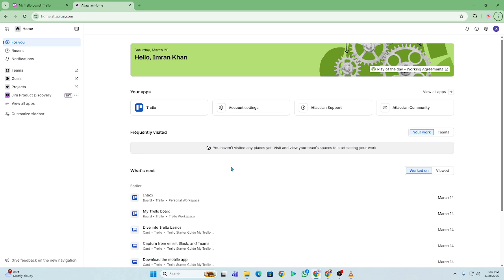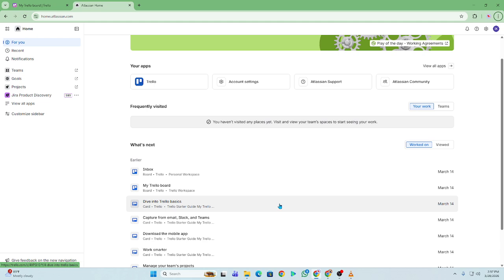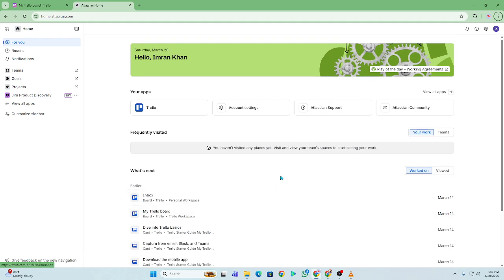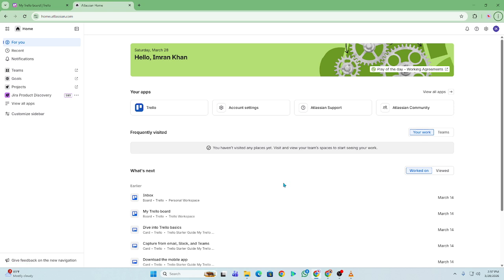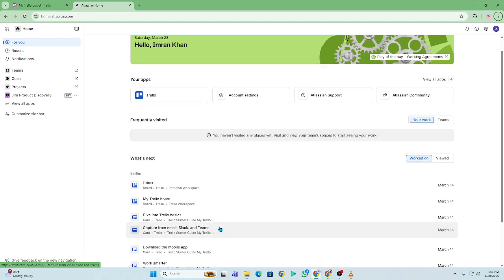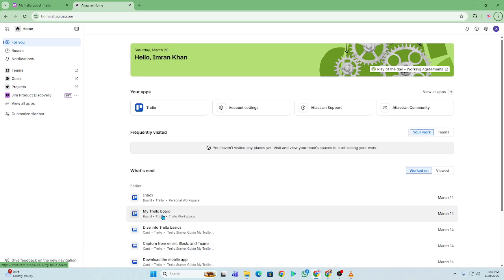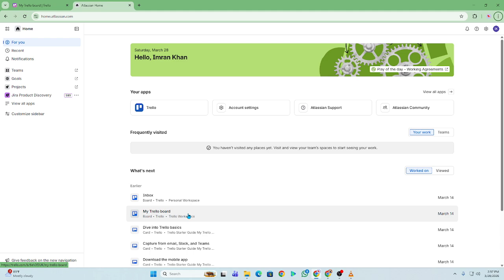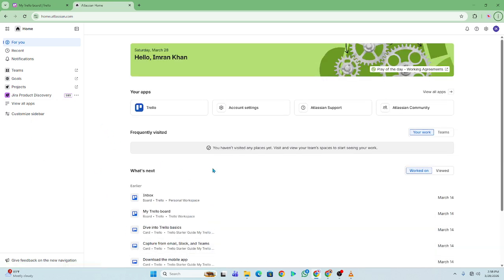How to Fix Trello Sync Problem Full Guide 2026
Is your Trello not syncing properly across devices? In this full guide 2026, I’ll show you how to fix Trello sync problems step-by-step.

Sync issues usually happen due to network problems, outdated app versions, or account glitches. This tutorial will help you make sure your Trello boards and cards stay updated across Android, iPhone, Windows, and Mac.

🔧 In this video, you will learn:

How to fix Trello sync problem
Trello not updating across devices fix
Solve Trello data not saving issue
Refresh and sync Trello correctly
Simple troubleshooting steps that work fast